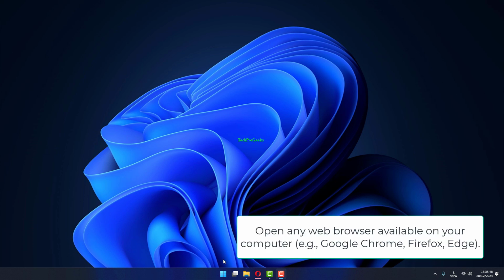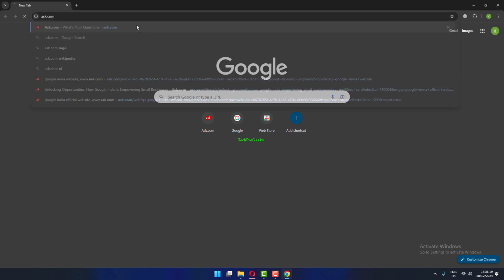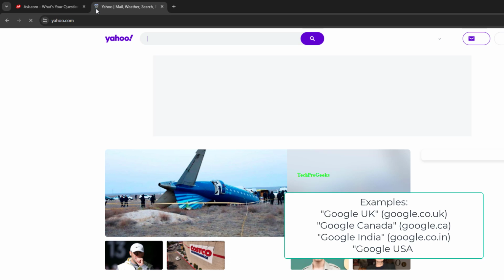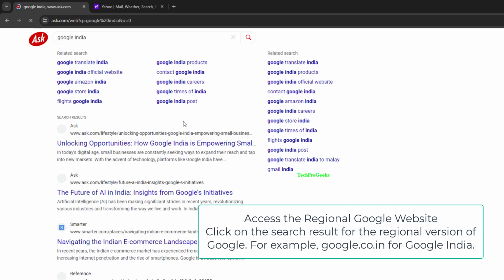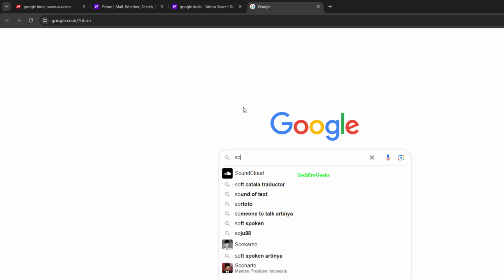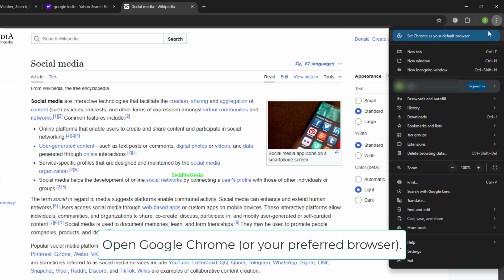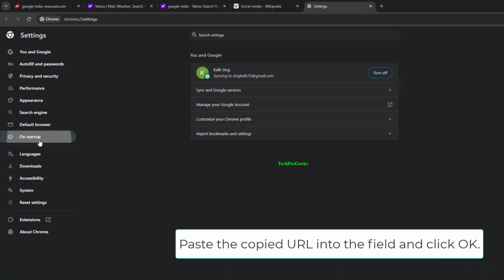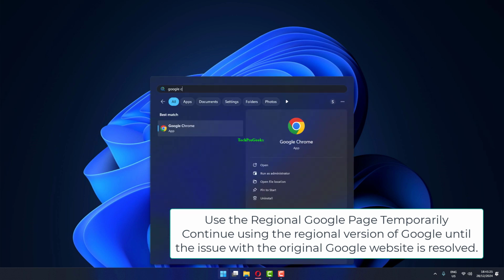Error 521:Web Server Is Down on Google Chrome and Firefox Windows 11- Resolve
Error 521, "Web Server Is Down," typically occurs when a web server is not responding to requests from your browser, often due to server-side issues or network disruptions. In Windows 11, the issue can be linked to DNS problems, firewall or security software blocking the connection, or issues with the website's hosting provider. Troubleshooting these potential causes can help resolve the error and restore access to websites in Google Chrome and Firefox. Ensuring correct DNS settings and reviewing network security configurations are key steps in fixing this issue.

00:00 Intro
00:10 Tutorial
03:10 Outro